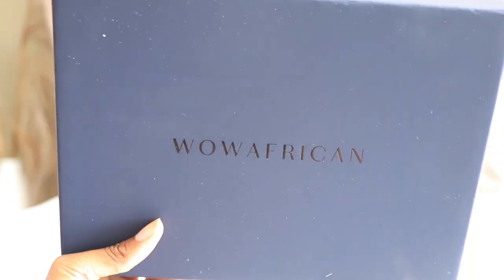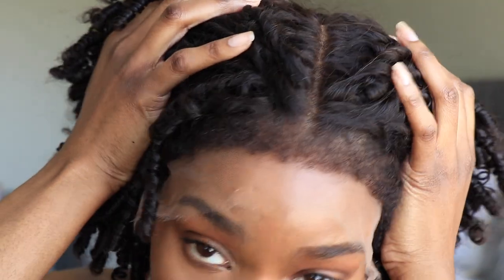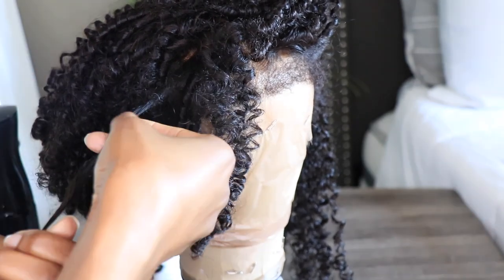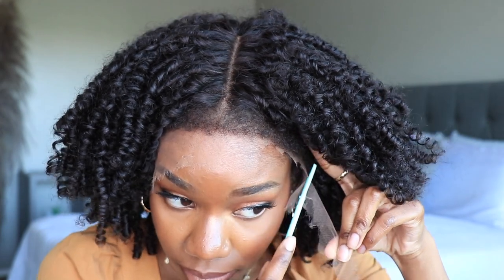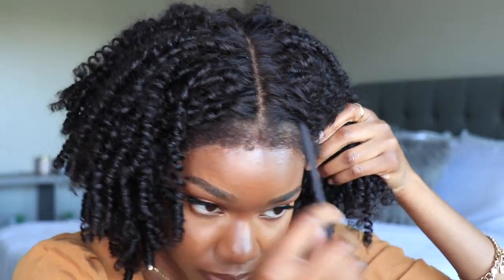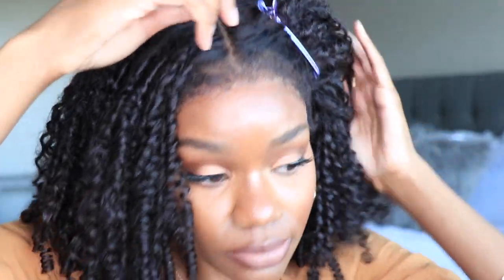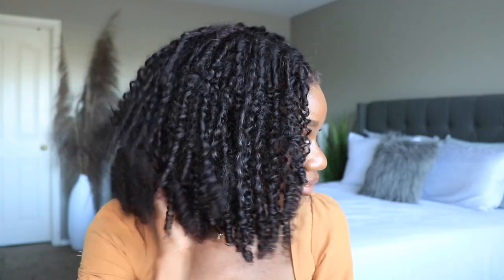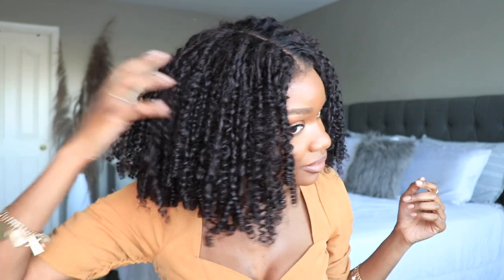✨NEW✨ Twisted Natural Curly Twist-Out HD Lace Wig w/ 4c Edges! | INSTALL | Feat WowAfrican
𝐈𝐍𝐊 𝐓𝐎 𝐇𝐀𝐈𝐑 ▼
100% Human Hair-Soft & Smooth

𝐖𝐈𝐆 𝐃𝐄𝐓𝐀𝐈𝐋𝐒 ▼
Tight Twisted Curly 13X6 Wig[HW18]
Length: 20in
Density: 150%
※ Alicia40  : $4𝟢 𝖮𝖥𝖥 orders over $259
※ Alicia15 : $𝟣𝟧 𝖮𝖥𝖥 orders under $259

🛒 PRODUCTS MENTIONED 🛒
Canvas Block Set
Small scissors
Razor for Lace
Bedhead Hardhead Hairspray
Negative Ion Hair Dryer
Elastic Band
Edge Brush
Fenty Foundation 420
La Pro Concealer Toffee
Creme of Nature Foaming Wrap Mousse
Parting Comb and Clips
Real Techniques Beauty Blender
Mac Powder Foundation Darkest Deep

T I K T O K :
TwinGodesses

I only recommend products or services I use personally and believe will be good for my viewers. I am disclosing this in accordance with the Federal Trade Commission guidelines concerning the use of endorsements and testimonials in advertising.